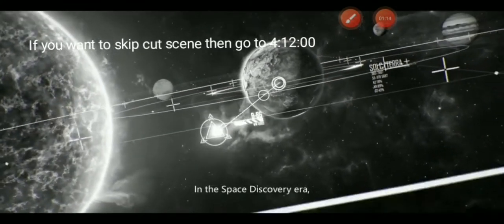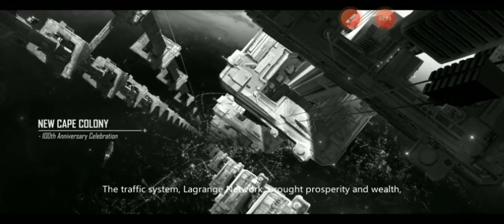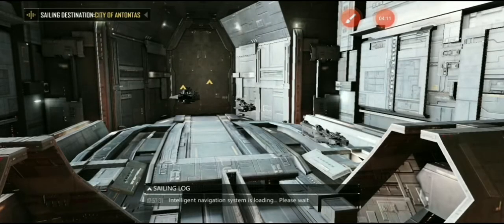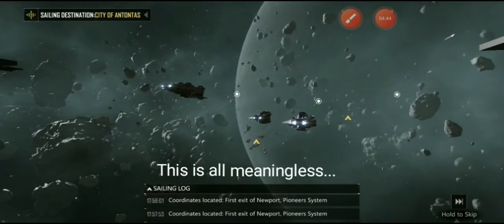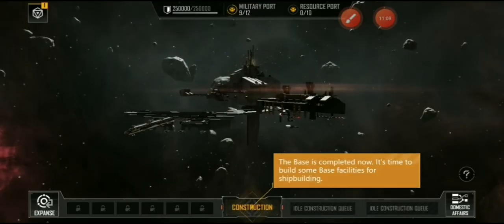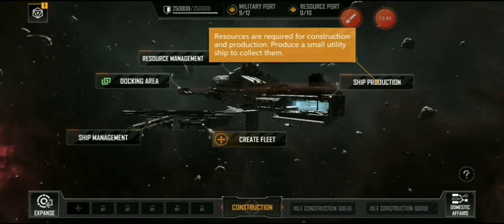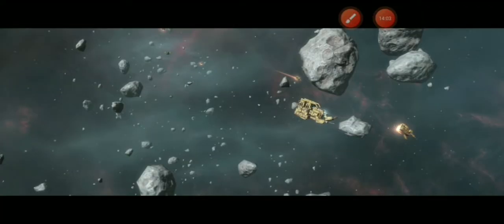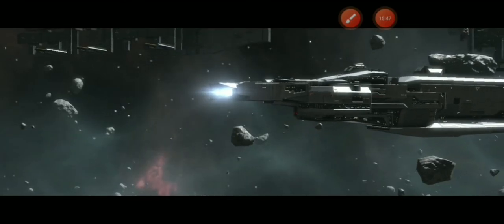Infinite Lagrange Gameplay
In this I start a new game in Infinite Lagrange. Depending on how well the video does I'll make it a series.